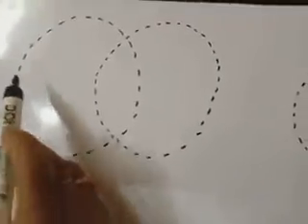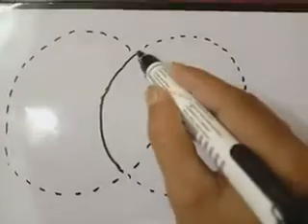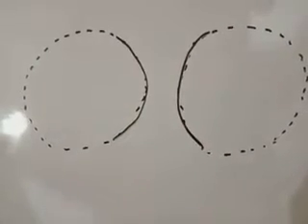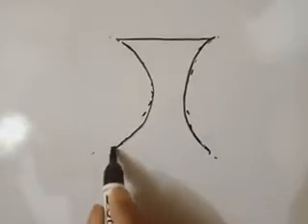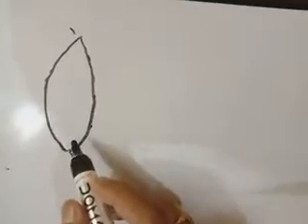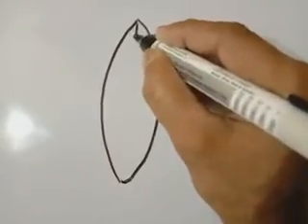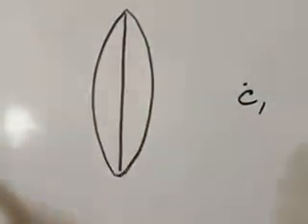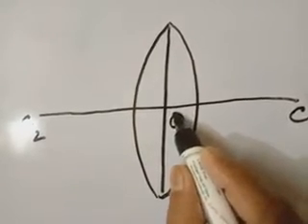Std-X,science, Reflection and refraction 7/5/20